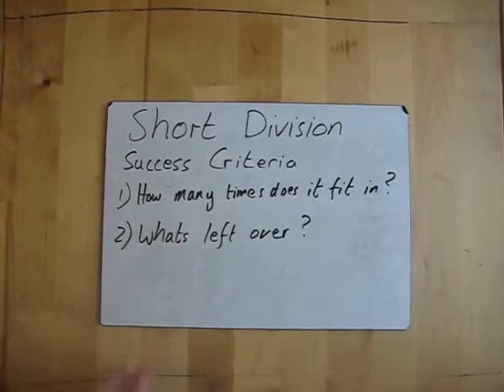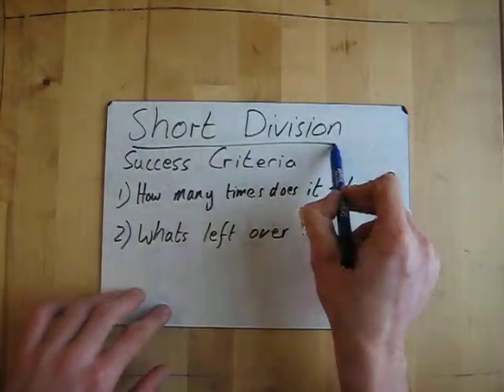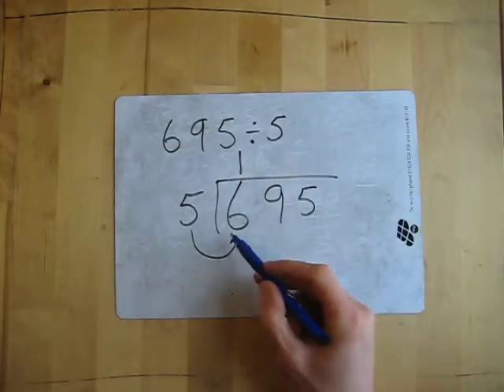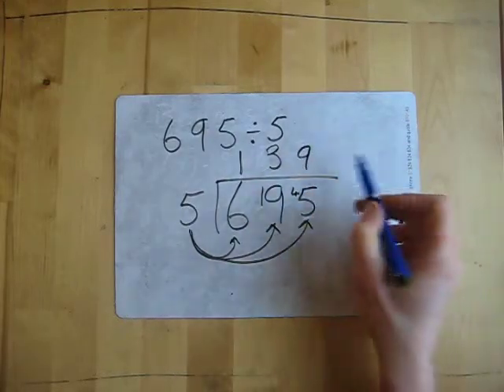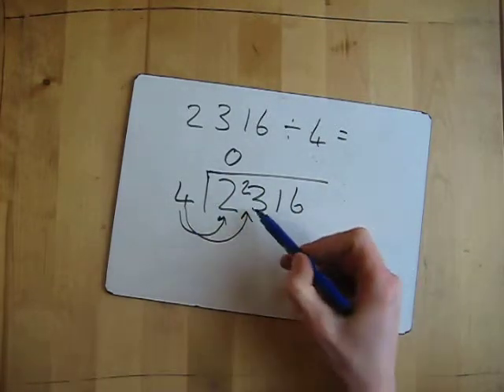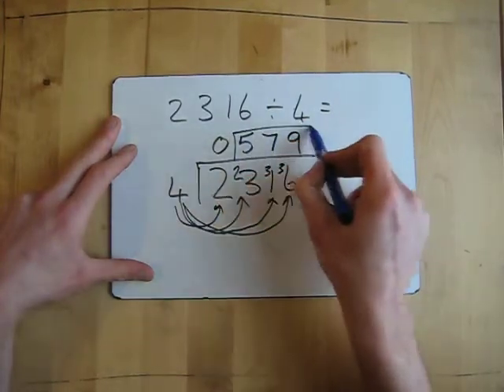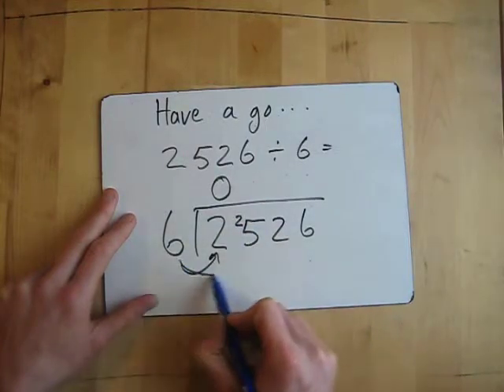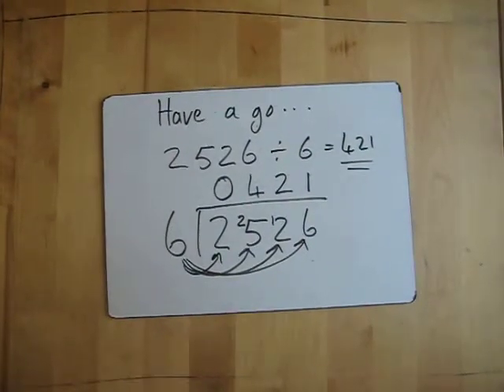Short Division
Success Criteria:
1) How many times does it fit in?
2) What’s left over?